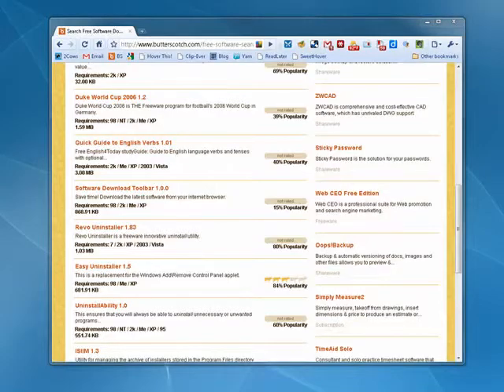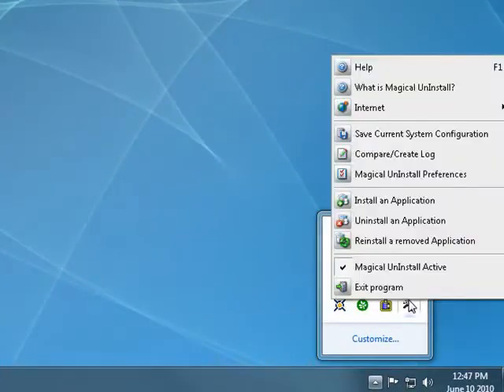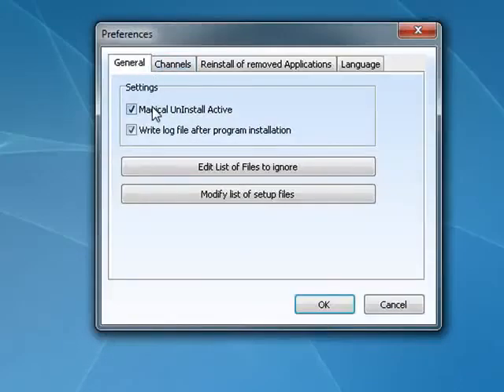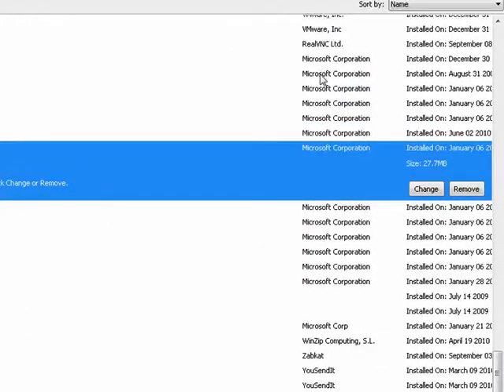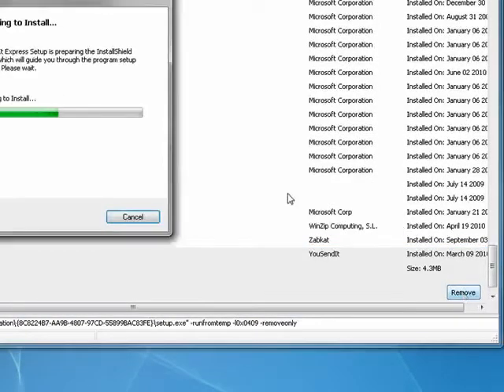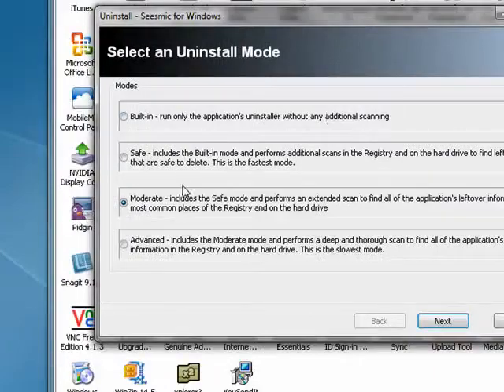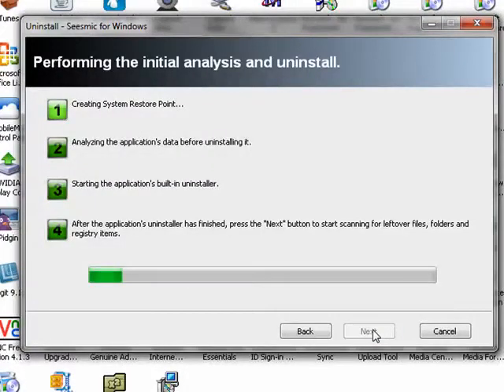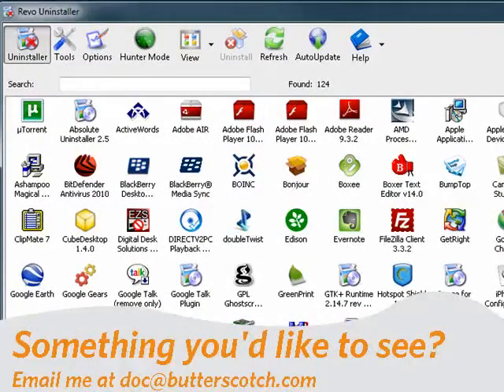3 free windows apps to clean uninstall programs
Most of us install programs to try them out. If we like them we keep them, pay for them if we need to, and go on our way. If we don't like a programs, however, we need to uninstall to free up space @ butterscotch.com